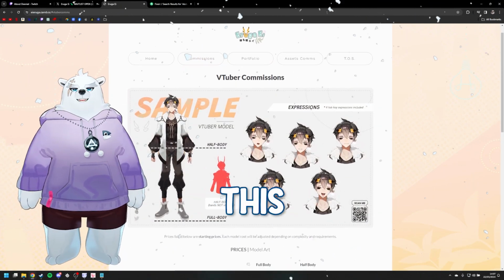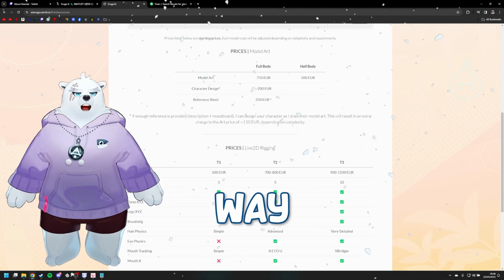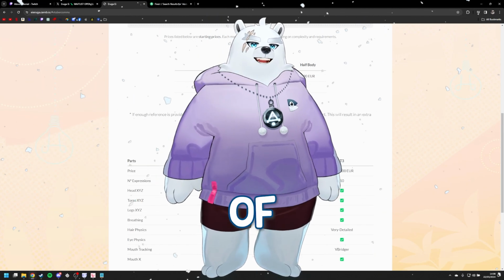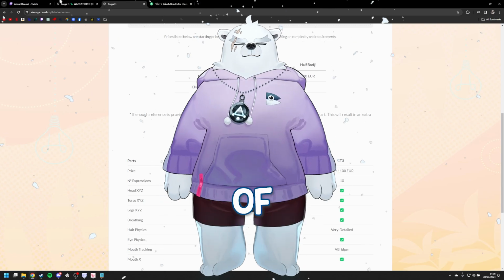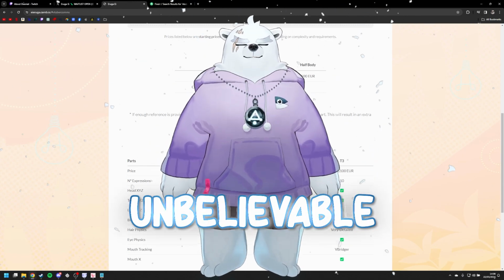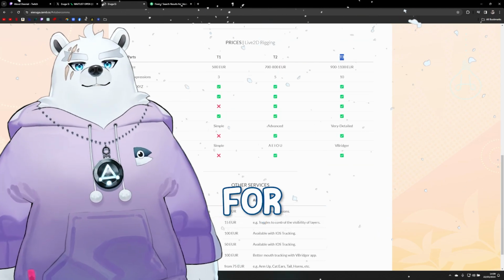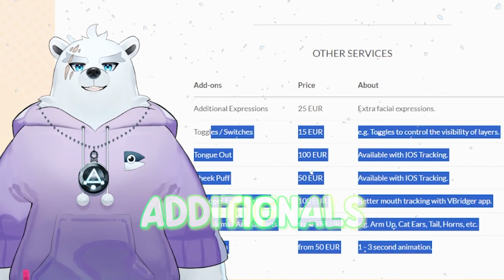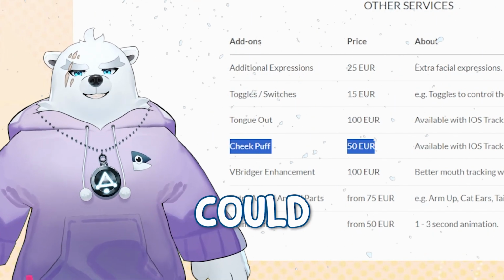How to Commission a Vtuber Model!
This is how you get a Vtuber model, or at least how I got mine. I know when I first looked into commissioning a model I couldn't find a decent way to get in touch with a reliable designer and rigger so I made this video to help whoever needs it.

Come join my streams on TWITCH!
My Snowy Discord Sanctuary is OPEN!
Keep UPDATED with my TikTok!

My model was made by the amazing Eruga Ei, I can definitely recommend.

Timestamps
0:00 - Intro
0:21 - The Design
0:39 - PNG/2D/3D Tuber
1:09 - What you want the Model to do
2:09 - Reminder
2:36 - The Hardware
4:14 - Commissioning on Fiverr
4:44 - Commissioning  HQ models
6:38 - Pricing
7:14 - Searching Vtubers
7:28 - Design and Rigging
7:55 - Ownership!